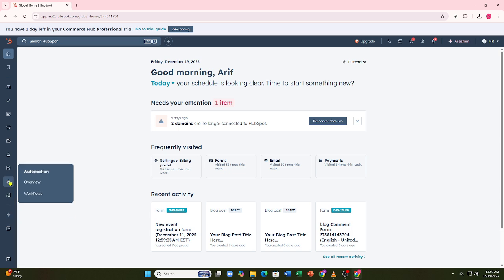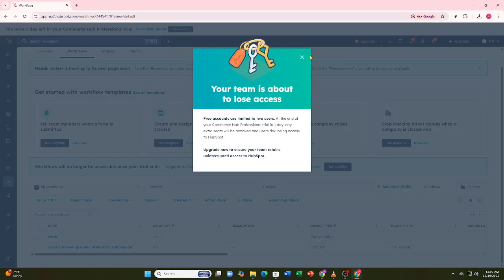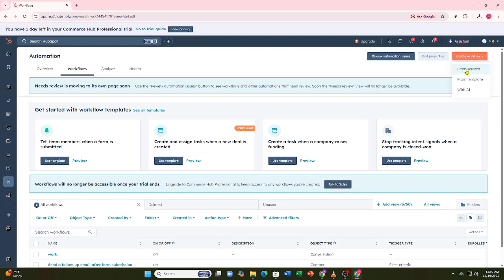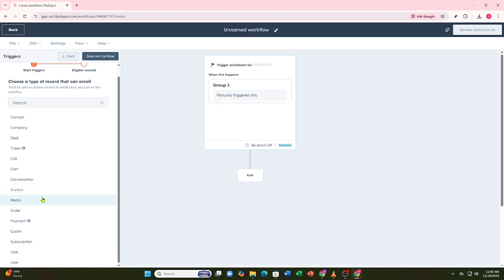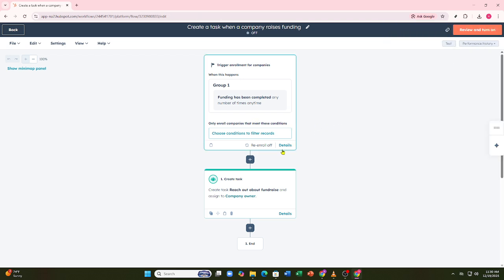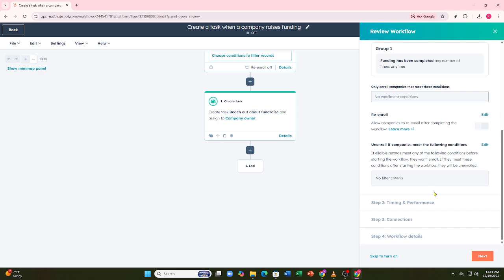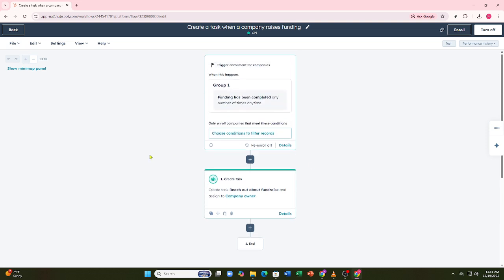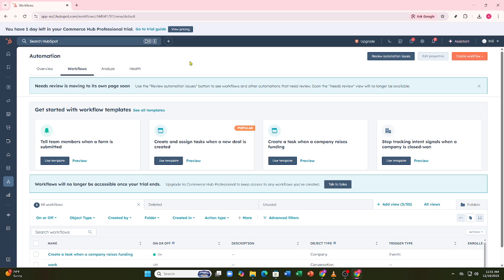How to use HubSpot workflows Full Guide 2026 Step by Step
Learn how to use HubSpot workflows with this full step-by-step guide for 2026. This tutorial covers setting up automated workflows, managing triggers and actions, and streamlining marketing and sales processes to save time and boost efficiency. Perfect for marketers, sales professionals, and business owners, this guide will help you implement HubSpot automation effectively and improve your business operations. Follow along and master HubSpot workflows today!